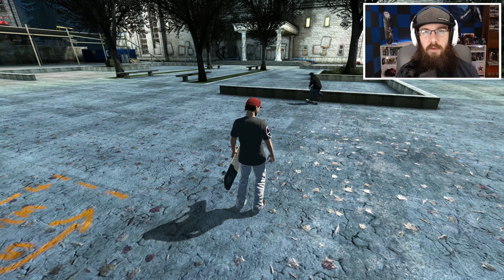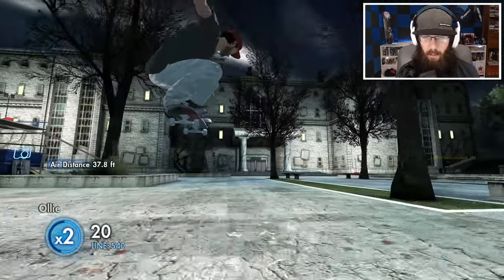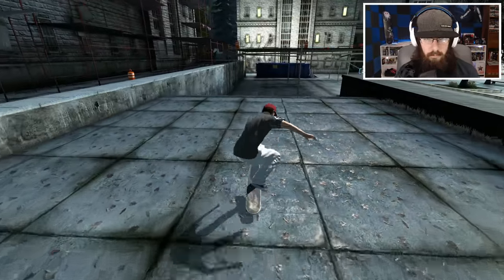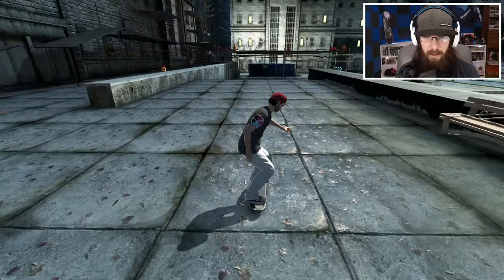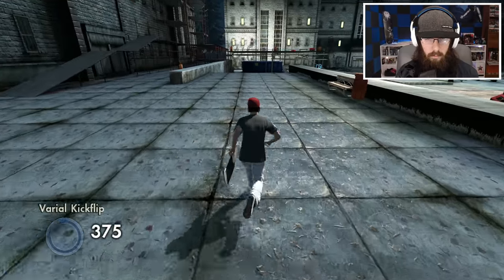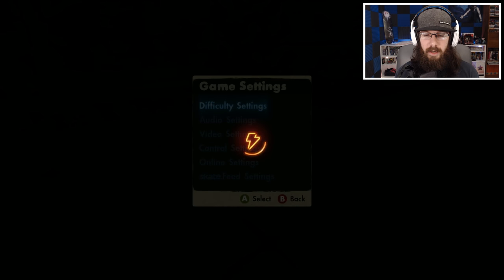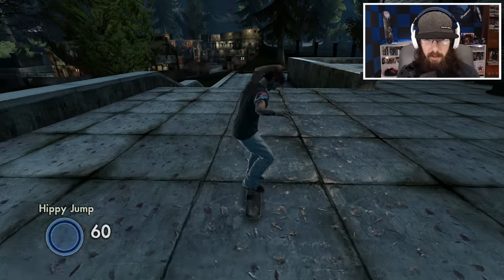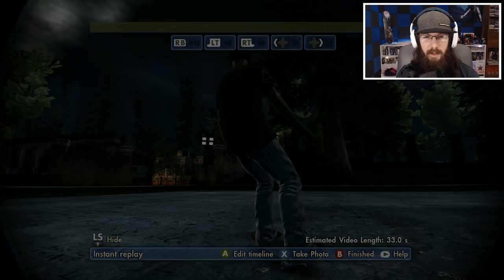Skate 3: Awesome Stairs & Gaps At The Sanitorium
TIP: Even on 1080p displays, choose 4K playback to get the best quality video possible. (If you have the option.)

Welcome back to another Skate 3 video! Today we are skating around at the Sanitorium. We will be trying some double stairsets, a broken stairset, and some rooftop gaps.

I play my Skate 3 game on the PS3 & Xbox, just in case anyone was wondering. I enjoy doing Skate 1, Skate 2 and Skate 3 Challenges, so let me know if there are any ones that you would like me to see. (I prefer ones that have never been done before)